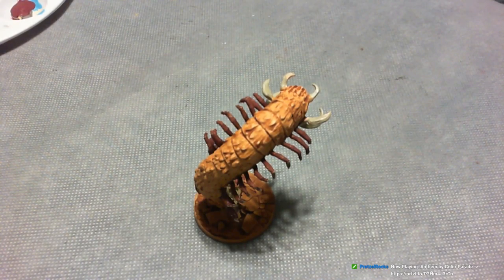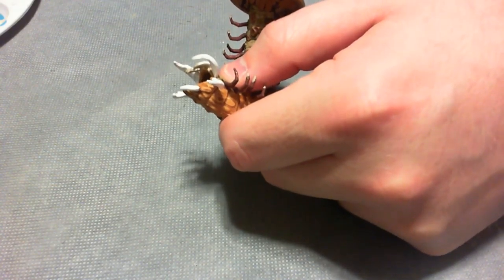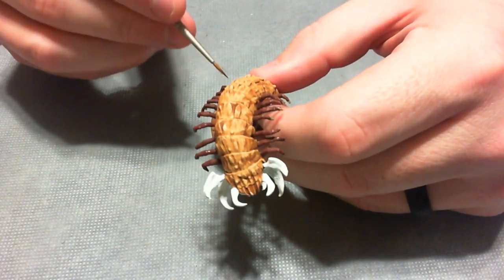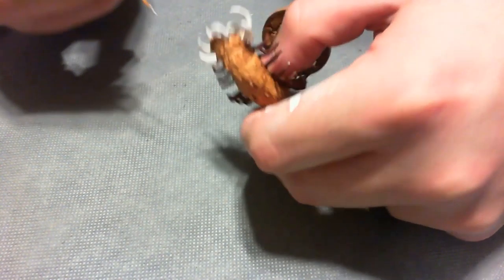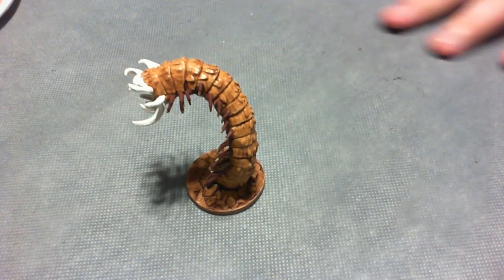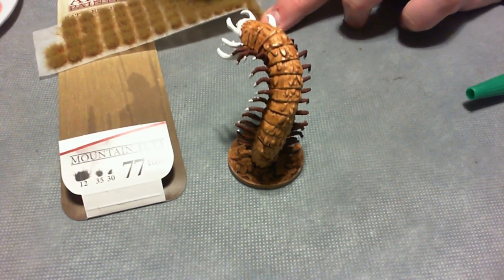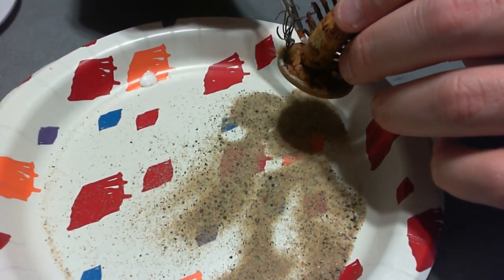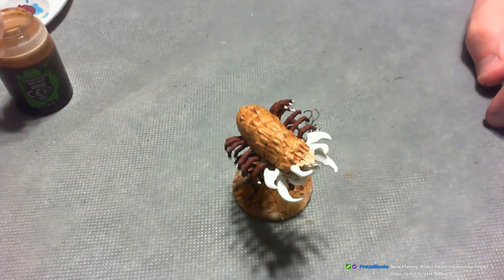Mini Painting w/ Joe | Terror Below | Part 2: Worm Final Touches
Joe invites you to chill out, listen to some music, and watch as he paints the worm from the new Kickstarter game, Terror Below!